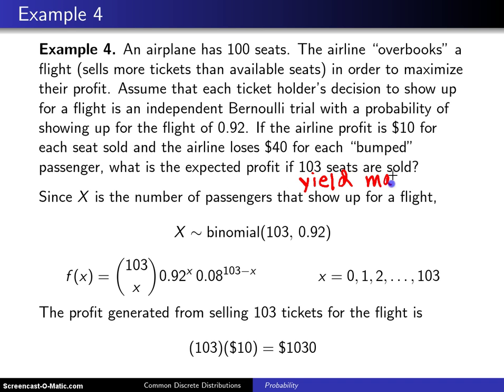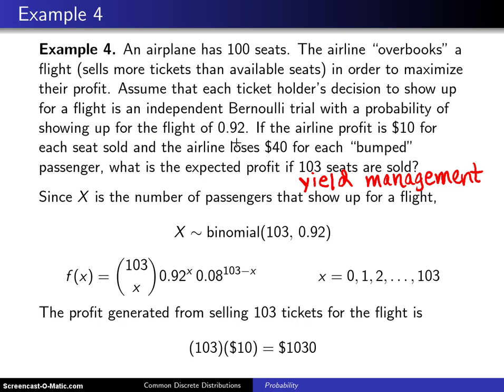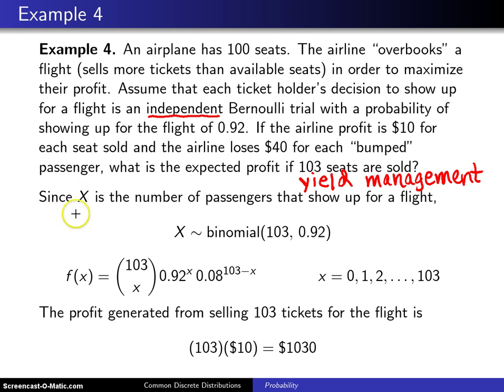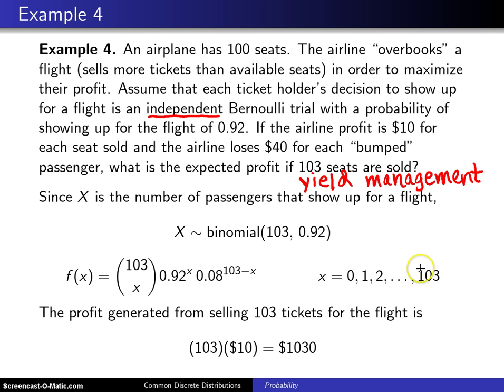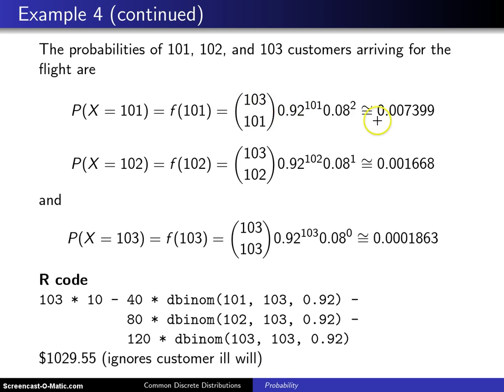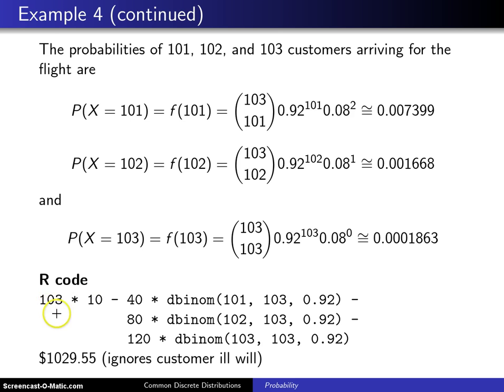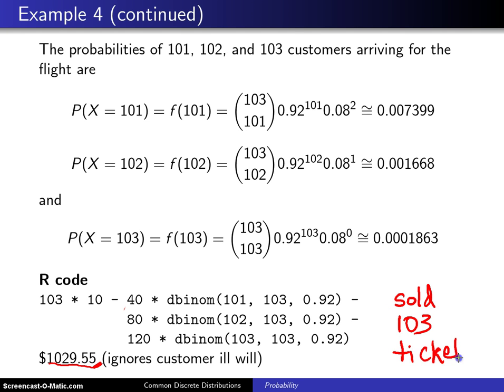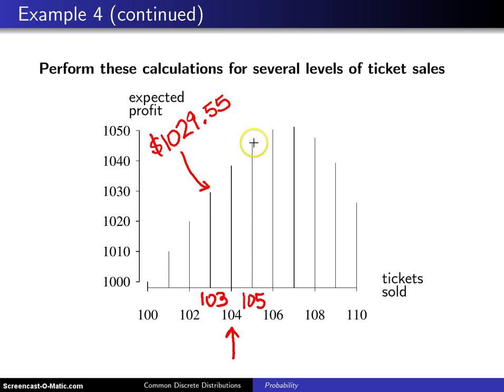Binomial distribution -- Example 4